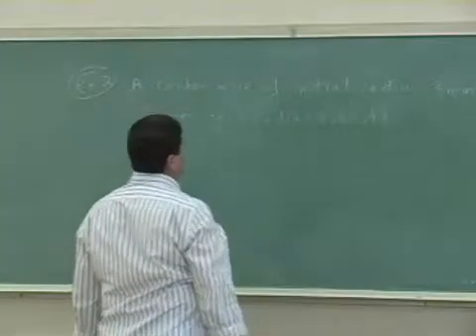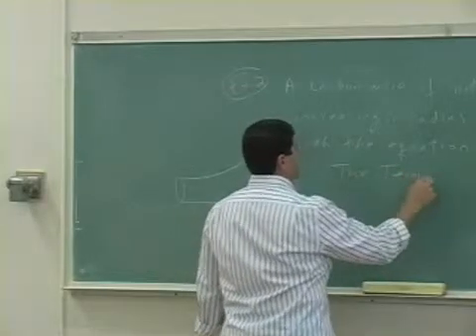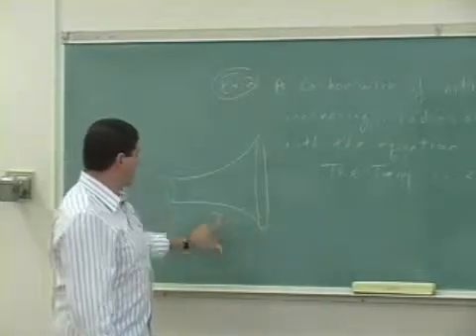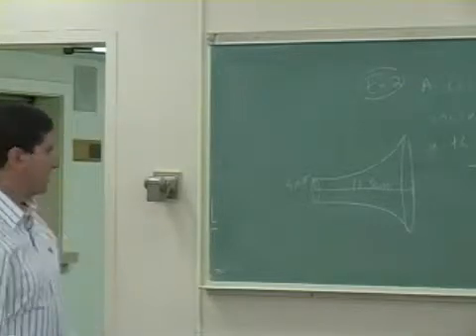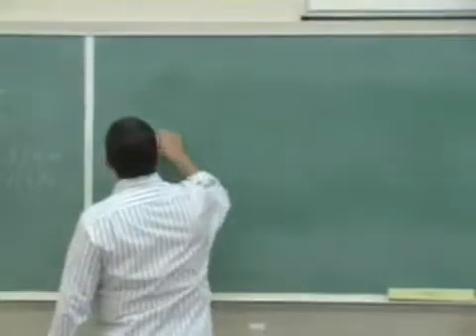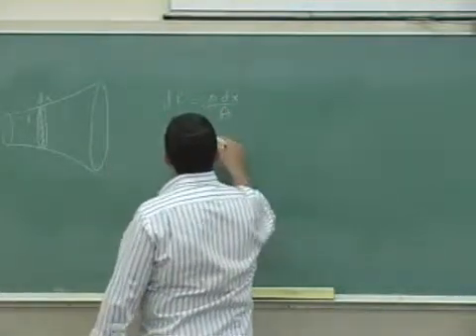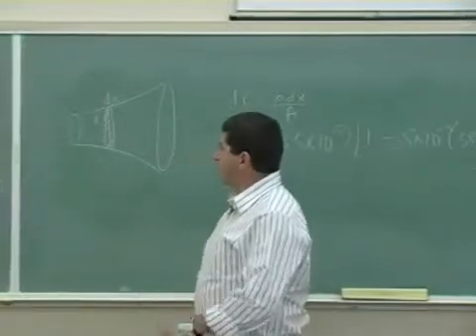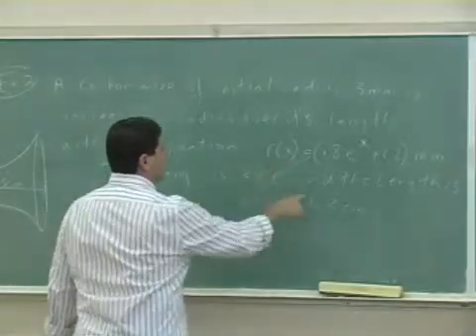Resistors Example 2 Part 1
This clip illustrates how to find the resistance of a wire whose radius is changing as some function of its length. (Part 1)